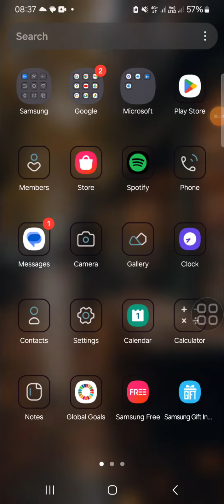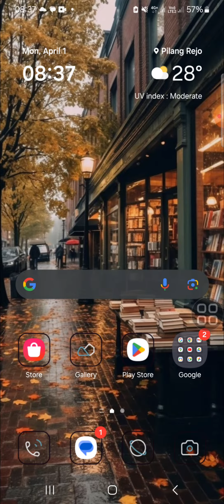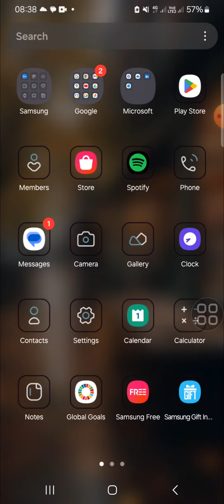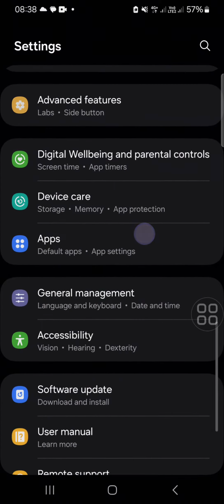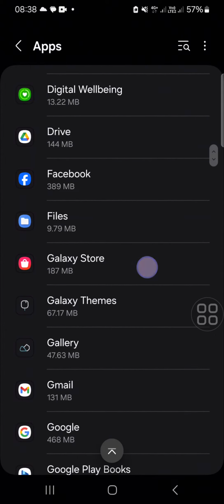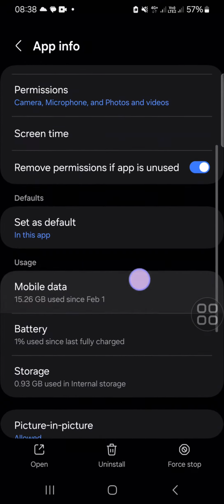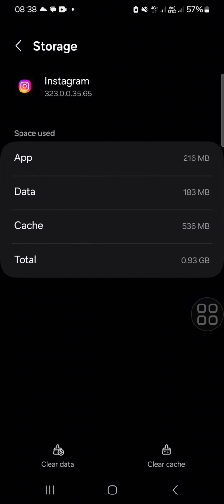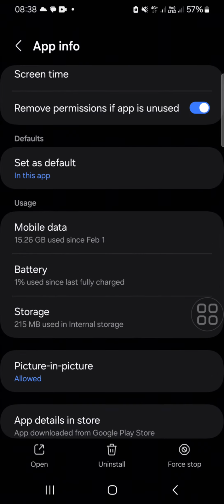How to Get Flipside Feature On Instagram | Enable Flipside Option On Instagram | Flipside Missing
Curious about the Flipside feature on Instagram and how to enable it? Look no further! In this video, we'll show you exactly how to get the Flipside option on Instagram and troubleshoot if you're experiencing the Flipside missing issue. Check this out!